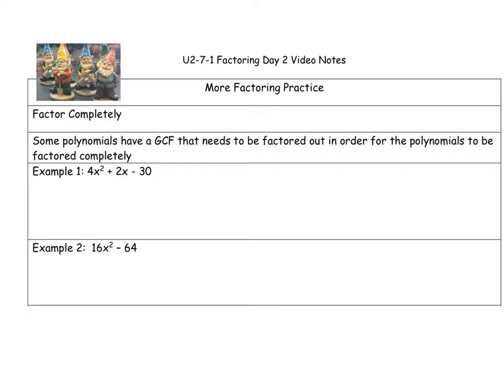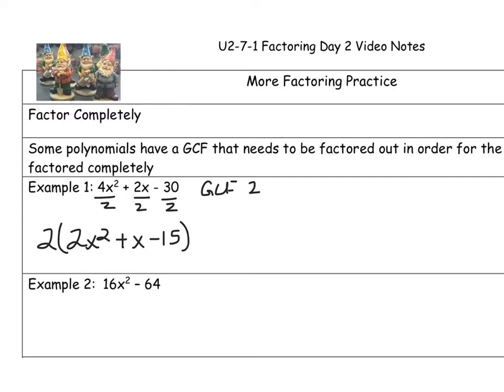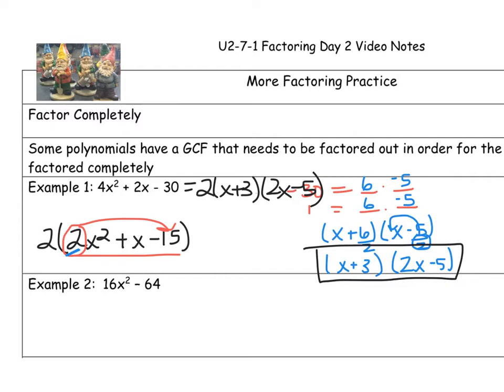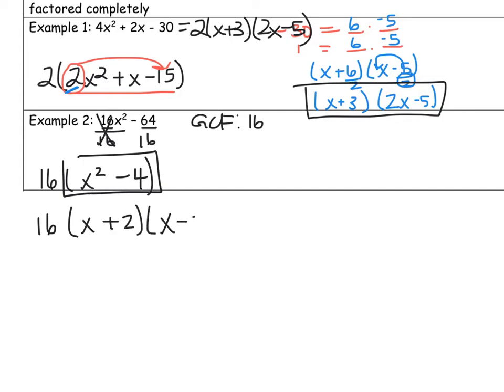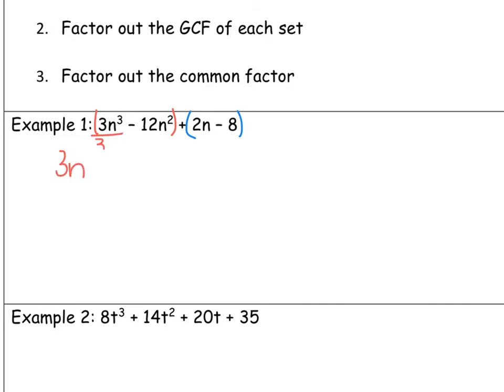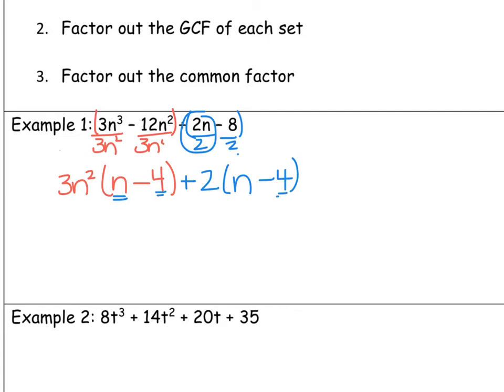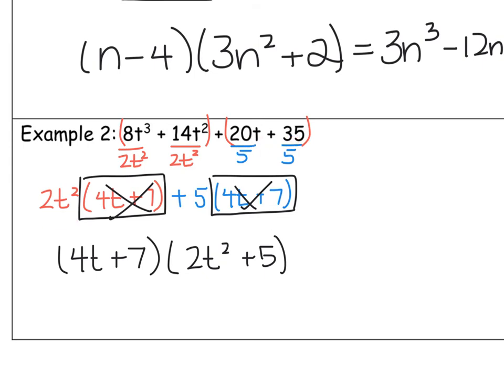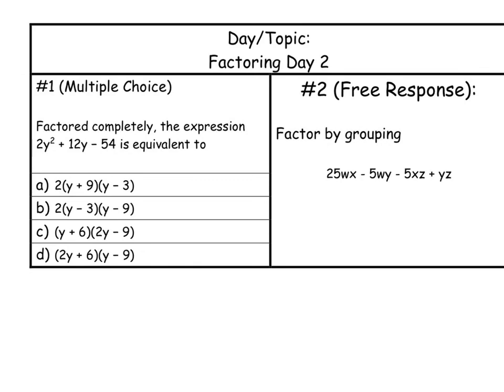U2-7-1 Factoring Day 2